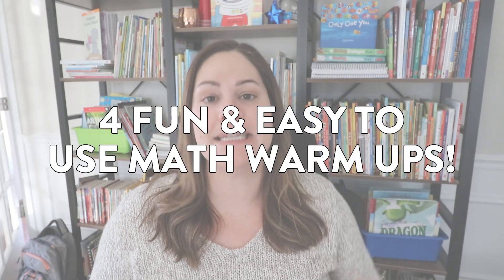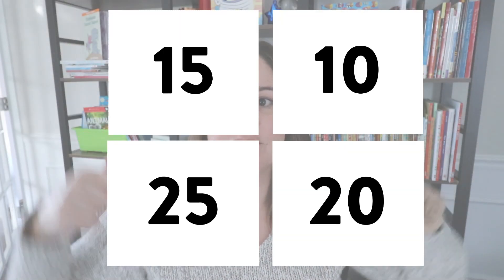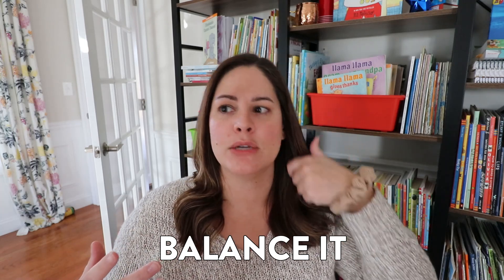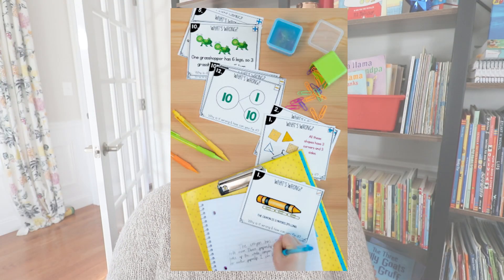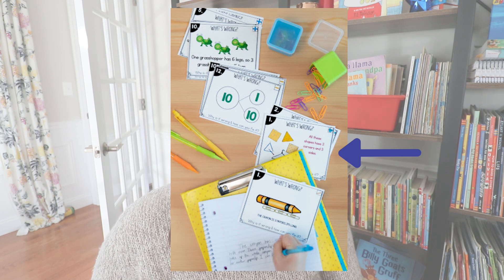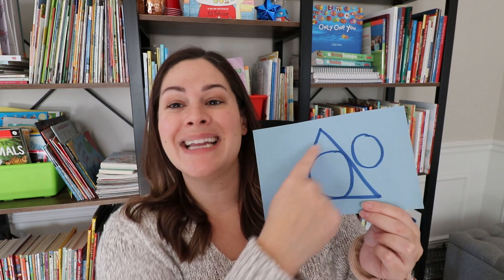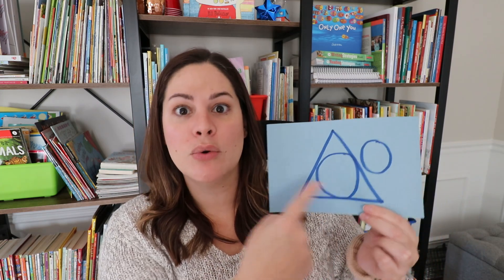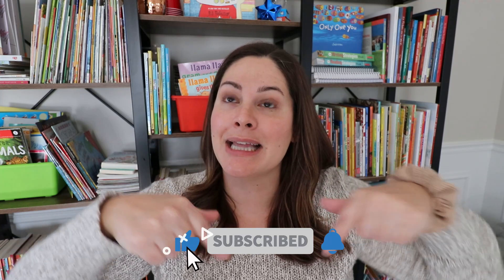Math Warmups to start your math block in kindergarten, first, and second grade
These math warm-ups are some of my favorites to kick off your math block and review old skills before diving into your math lesson!

Happy teaching,
Susan Jones